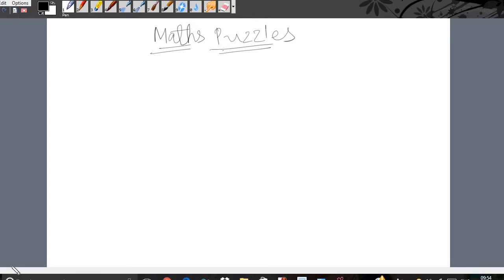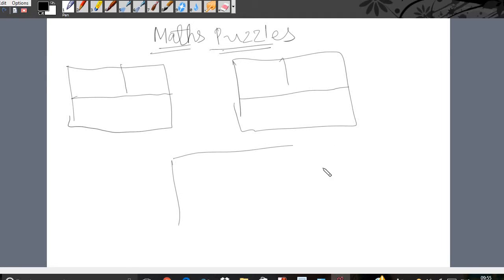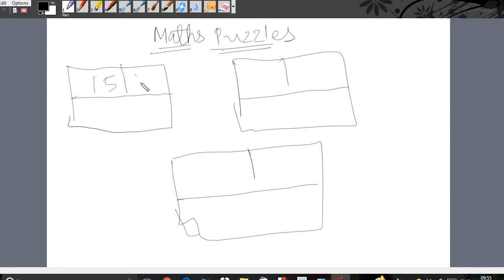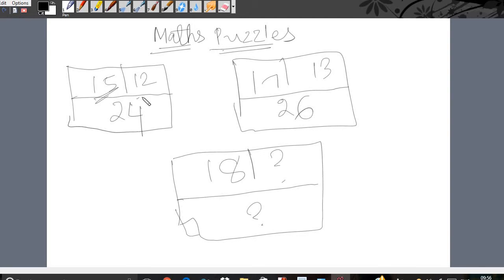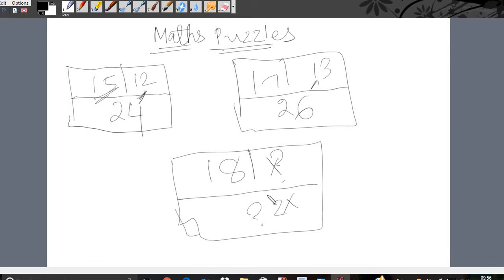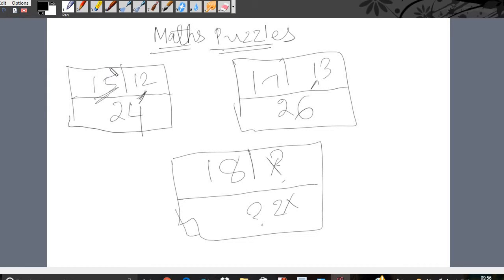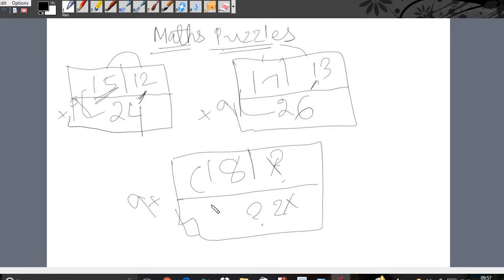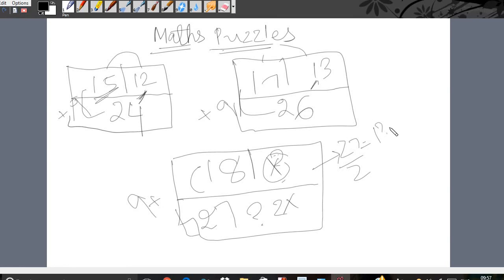SAT maths puzzle 3 for CAT and others